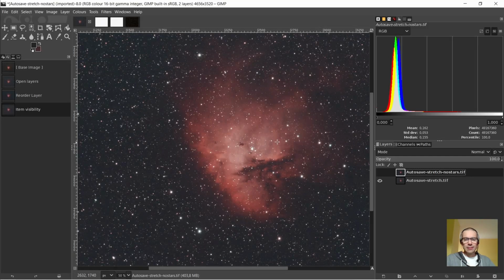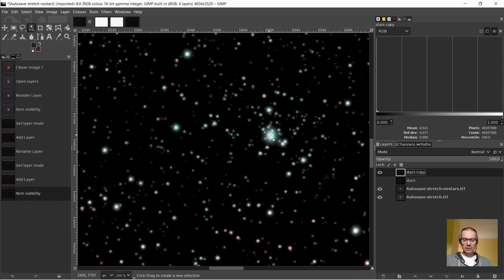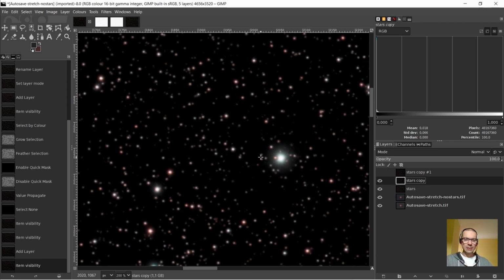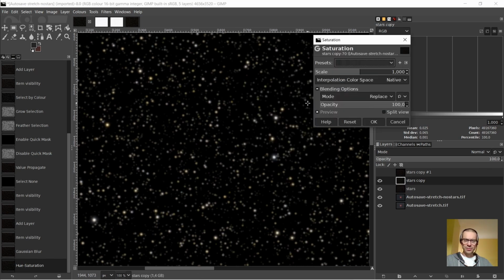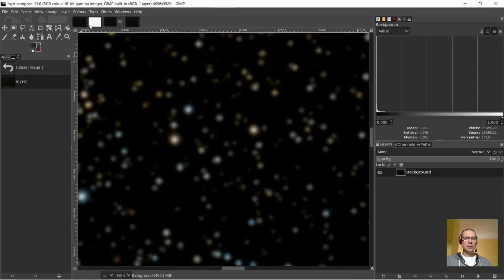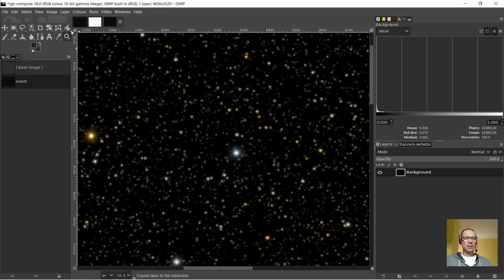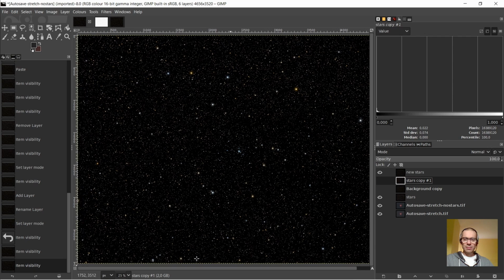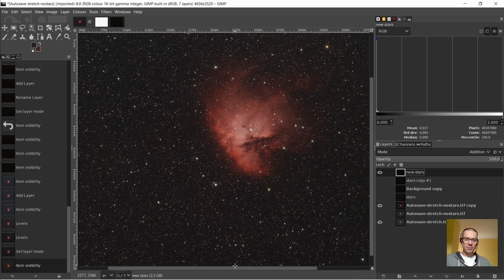SVB Duo Band filter & OSC - restoring star colors in GIMP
I show a method for restoring star colors in the image of NGC 281, the Pacman nebula, shot with the SVBony Duo Band filter (Ha + OIII) and OSC camera ASI1600MC-Cool.

The trick is very easy - first, create a layer containing only stars, and then, change its colors using the Hue/Saturation tool in the Colors menu. Then apply some cosmetic corrections, like boosting saturation. Details in the video.